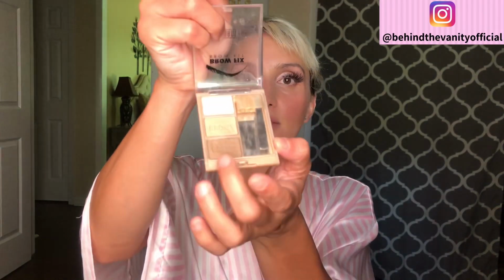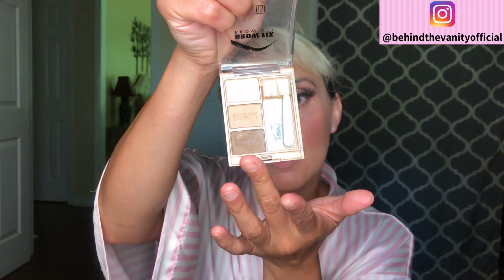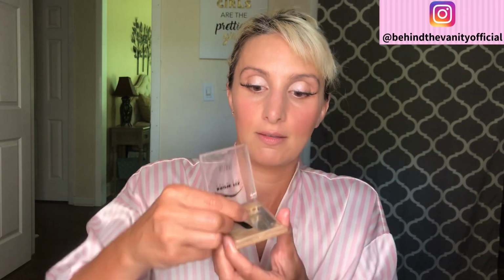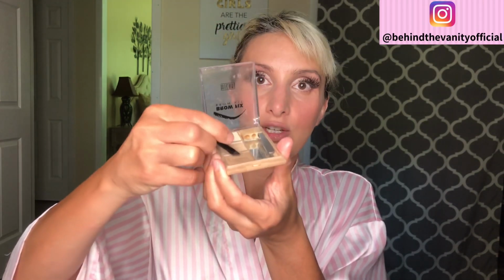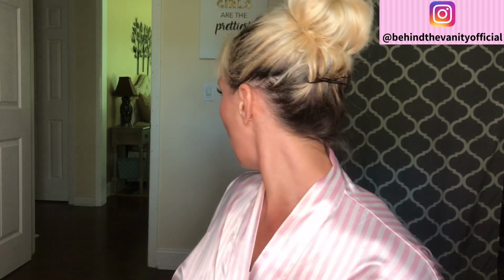3 Best Ways to Apply Eyebrows! - Simple Brows for Beginners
I will show you 3 different, easy methods to apply eyebrows. Use these techniques for natural, beautiful, full brows!

~~~Products Used~~~

Chella eyebrow pencil (in tantalizing taupe)
Milani Brow Fix brow kit (in light)
Benefit Gimme Brow+ Volumizing Brow Gel